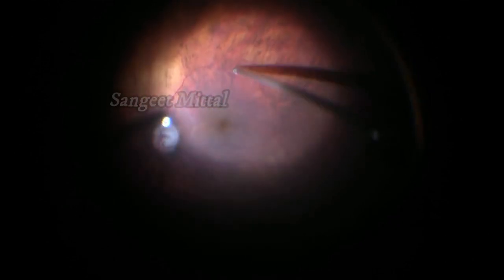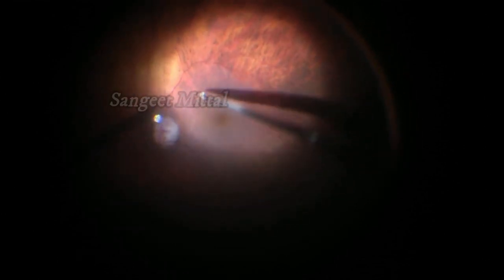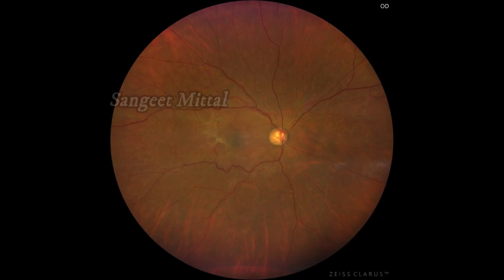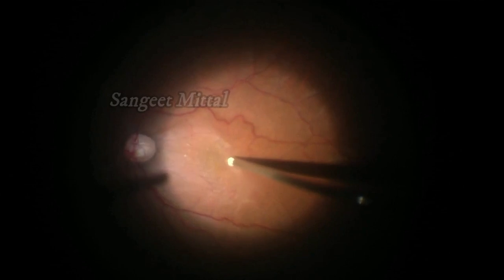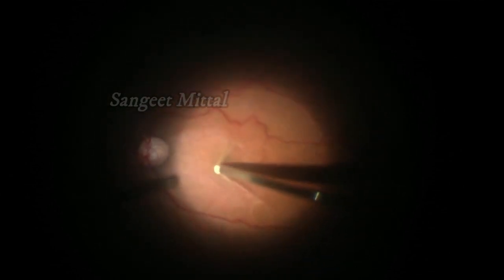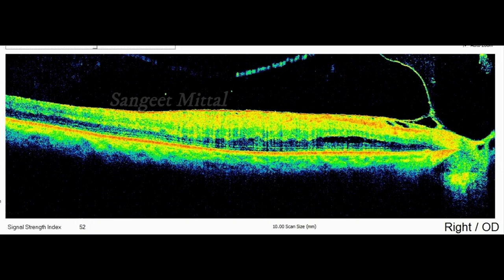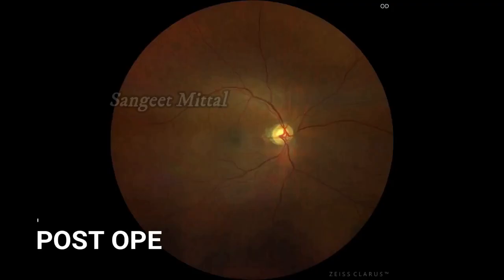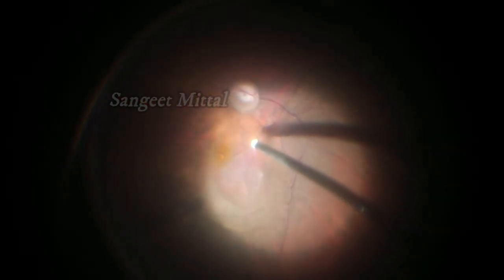Engage, Suck, Peel - Removing Epiretinal Membranes with Vitrectomy Cutter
Thick ERM is sometimes difficult to remove with small gauge forceps. Beveled cutters help to lift the membrane, grasp it and peel it with ease eliminating the need for forceps in these cases.
Vitrectomy, Membrane Peeling, MIVS, Minimally Invasive Vitreo-Retinal Surgery, Epiretinal Membranes, Retinal Detachment, Vitreo-retinal interface